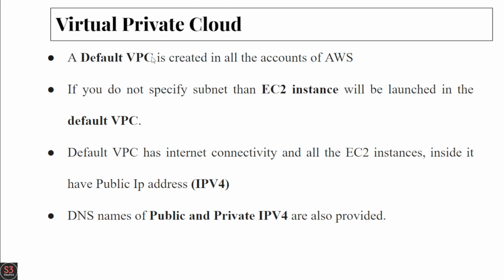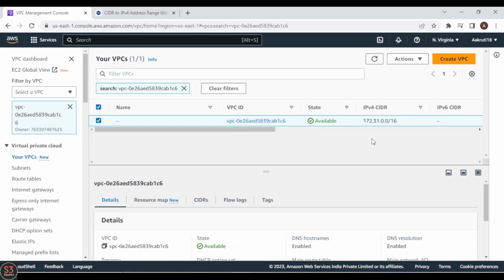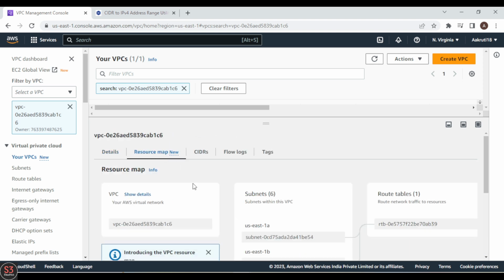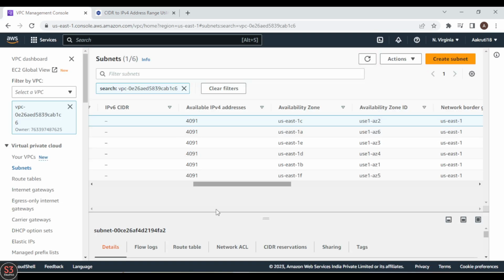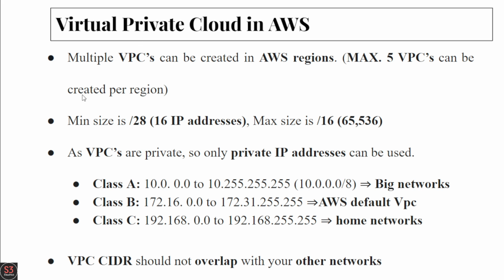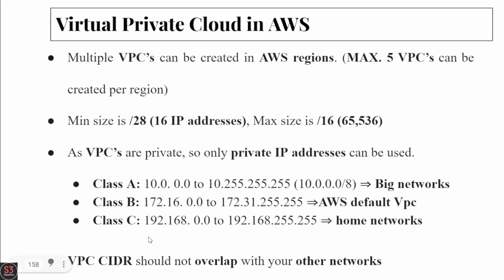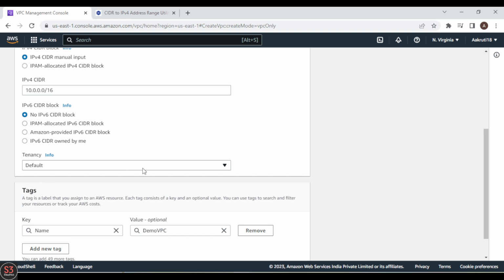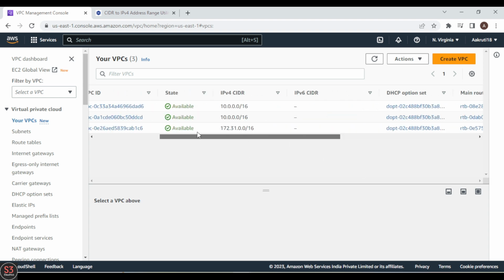#3 Define what a VPC is and its purpose in cloud computing.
The default Virtual Private Cloud (VPC) in Amazon Web Services (AWS) is a logically isolated virtual network that provides a secure environment for deploying your AWS resources. Here is a description that gives you a more detailed view of the AWS VPC default configuration:

1. VPC CIDR Block: The default VPC is configured with a CIDR (Classless Inter-Domain Routing) block of 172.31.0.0/16, which allows for a maximum of 65,536 IP addresses.

2. Subnets: The default VPC is divided into several subnets across different Availability Zones (AZs) within a single AWS region. By default, each AZ in a region has one subnet in the default VPC.

3. Internet Gateway: The default VPC is associated with an Internet Gateway (IGW), which enables communication between resources within the VPC and the internet. This allows instances in the VPC to have public IP addresses and access to the internet.

4. Route Tables: The default VPC is configured with a main route table that controls the traffic flow between subnets within the VPC. The main route table has a default route that directs traffic destined for an internet address to the IGW.

5. Network Access Control Lists (NACLs): The default VPC includes NACLs that act as a firewall for controlling inbound and outbound traffic at the subnet level. The default NACL allows all inbound and outbound traffic by default.

6. Security Groups: The default VPC comes with a default security group, which acts as a virtual firewall for controlling inbound and outbound traffic at the instance level. The default security group allows all outbound traffic and permits inbound traffic from instances in the same security group.

7. DHCP Options Set: The default VPC is associated with a DHCP (Dynamic Host Configuration Protocol) options set, which provides configuration information to instances when they are launched. It includes settings such as the domain name servers and domain name.

8. DNS Resolution and Hostnames: The default VPC is configured with DNS resolution and DNS hostnames enabled by default. This allows instances in the VPC to resolve both private and public DNS hostnames.

9. VPC Peering: The default VPC does not have VPC peering connections established by default. VPC peering allows you to connect one VPC with another, enabling resources in different VPCs to communicate with each other.

10. Default Security: The default VPC has certain security measures in place, such as network isolation through subnets, NACLs, and security groups. However, it is recommended to review and customize the security settings based on your specific requirements.

It's important to note that while the default VPC provides a basic networking setup, it is usually recommended to create and configure your own custom VPC with specific CIDR blocks, subnets, security settings, and routing configurations to meet your application's requirements and security needs.